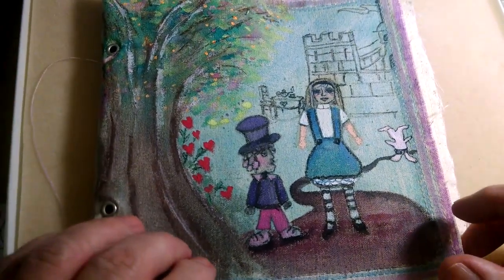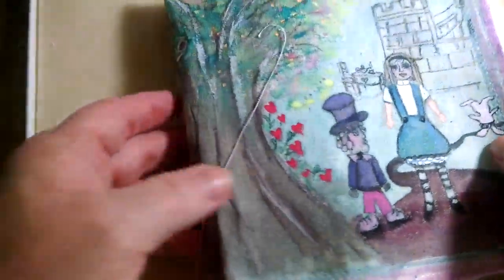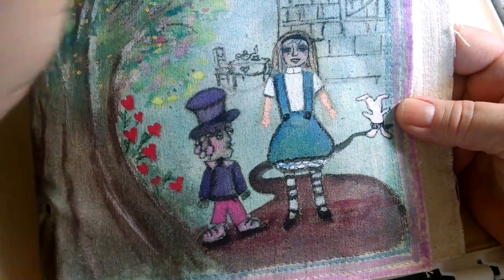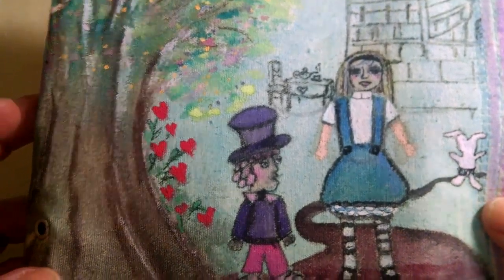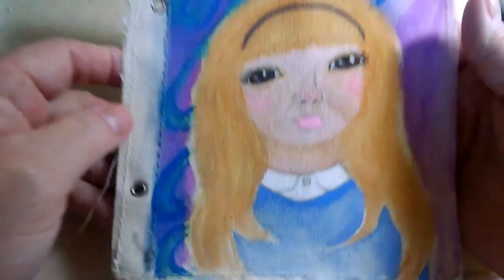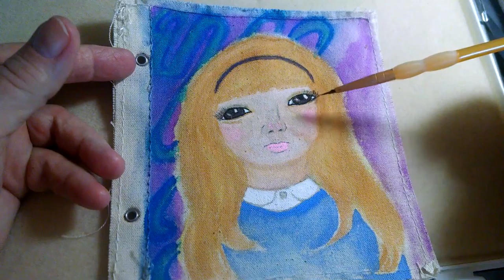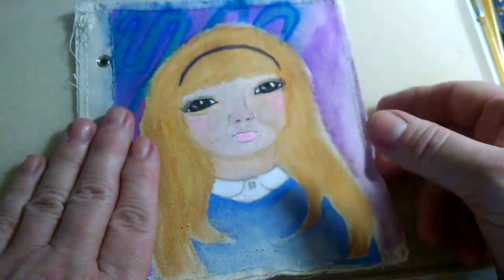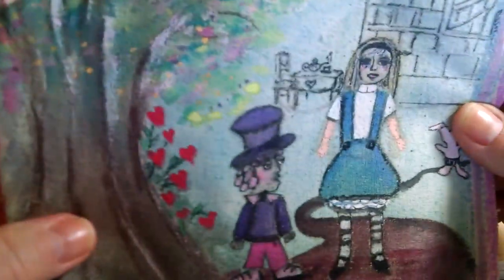Canvas book Alice in wonderland watercolors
My return from. Computer mayhem although I haven't been able to do how to here's a why don't you try.

What i talk about, Jane Davenport watercolor class Alice in wonderland.
Target, Michaels. Thanks to office depot for getting my computer redone.